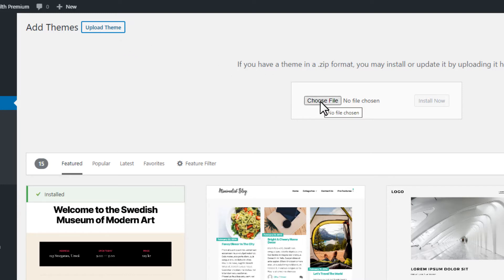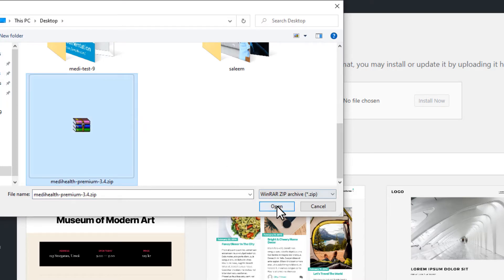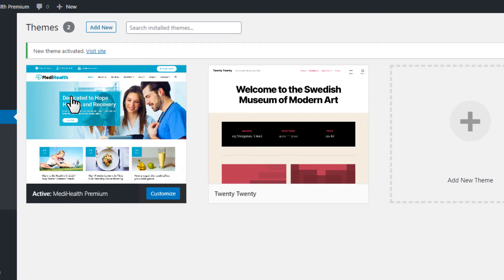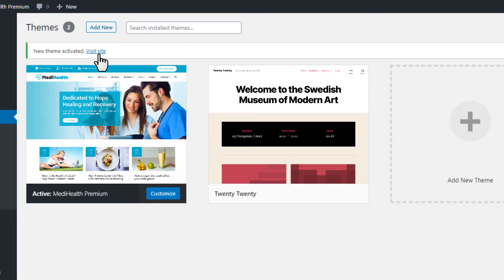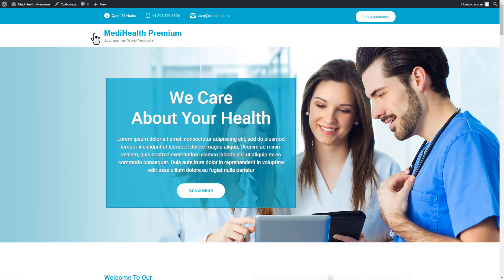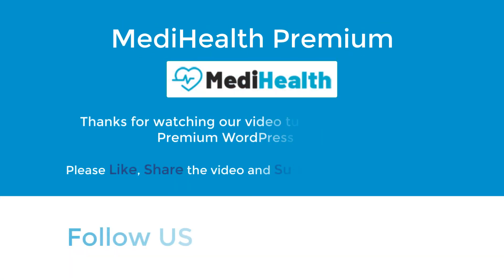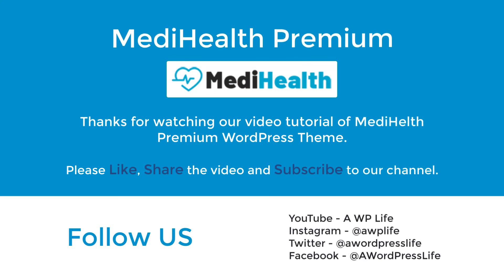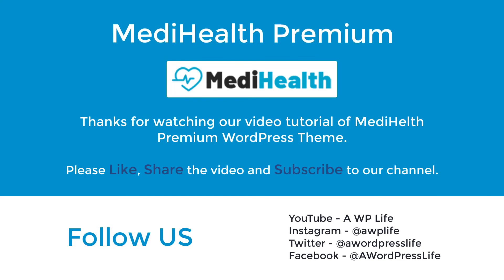MediHealth Premium WordPress Theme: How To Install And Activate Theme - Part 1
MediHealth is a WordPress theme with responsive design and clean typography. Themes have a combination of medical and healthcare services.

A WP Life Premium WordPress Plugins & Themes